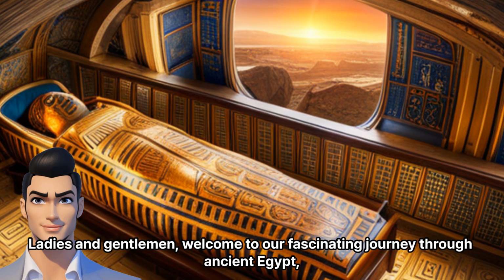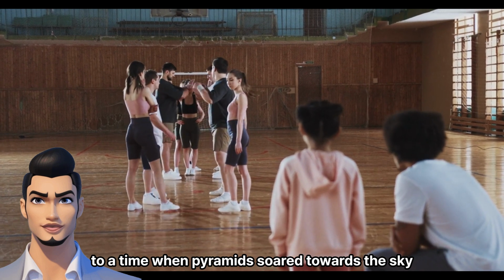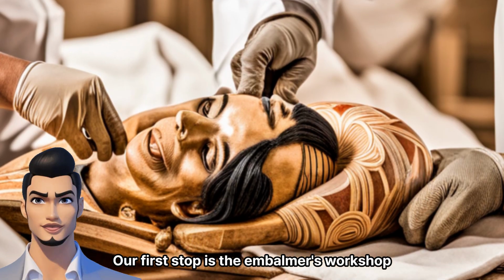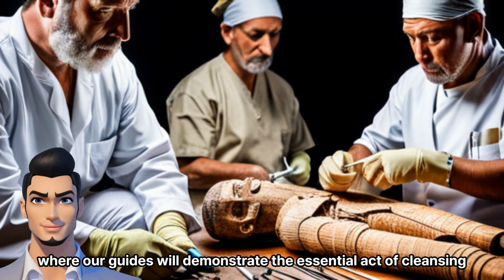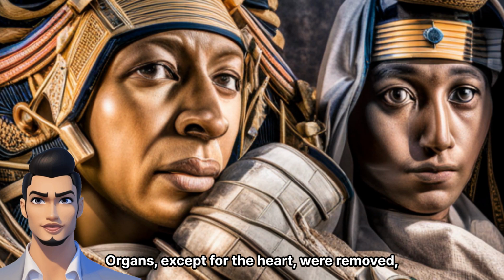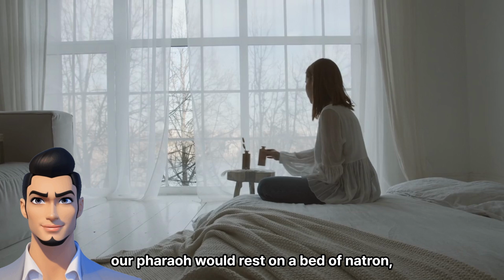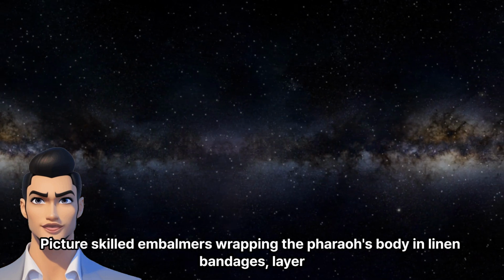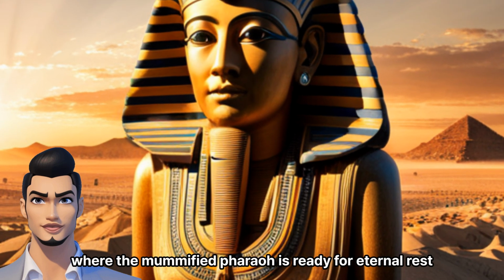How did the ancient Egyptians mummify their pharaohs and why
Ladies and gentlemen, welcome to our fascinating journey through ancient Egypt, where we'll unravel the secrets of pharaohs and their mummification process! Imagine yourself transported back thousands of years to a time when pyramids soared towards the sky.

Now, let me introduce you to the extraordinary art of mummification. The ancient Egyptians believed that preserving the body was vital for the pharaoh's journey into the afterlife. Our first stop is the embalmer's workshop. Here, skilled craftsmen, dressed in linen kilts, would gather the necessary tools.

Step one: Let's head to the sacred Nile River, where our guides will demonstrate the essential act of cleansing. The pharaoh's body would be carefully washed with aromatic oils, ensuring purity before the process continued.

Step two: Hold your breath as we approach the embalmer's table, where the real magic began. Organs, except for the heart, were removed, but don't worry, they'll be placed in special jars, known as canopic jars, to accompany the pharaoh in the afterlife.

Step three: Time for some dry humor, because we're off to the dehydrating room! Here, our pharaoh would rest on a bed of natron, a salt mixture that absorbed moisture, drying out the body. It's like a spa day, but with a twist!

Step four: Now, let's enter the bandaging chamber. Picture skilled embalmers wrapping the pharaoh's body in linen bandages, layer upon layer, creating an intricate cocoon. It's like wrapping a giant mummy burrito!

Finally, our journey concludes in the burial chamber, where the mummified pharaoh is ready for eternal rest. The process may seem bizarre to us, but to the ancient Egyptians, it was a sacred ritual, ensuring the pharaoh's immortality.

So, my dear adventurers, as we bid farewell to ancient Egypt, we can't help but marvel at their ingenuity and reverence for their pharaohs. Let's cherish this knowledge and pass it on to future generations. Thank you for joining me on this fun-filled mummification tour!